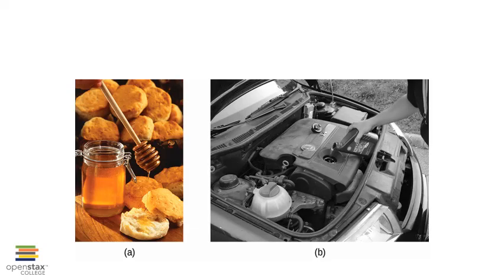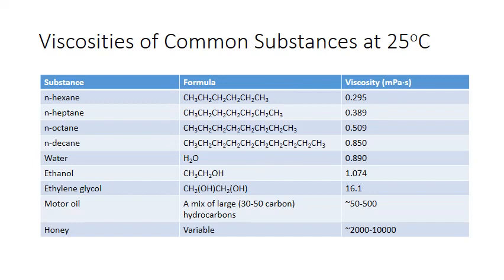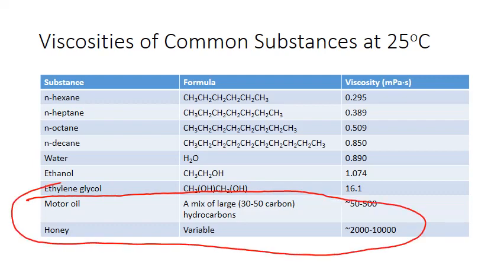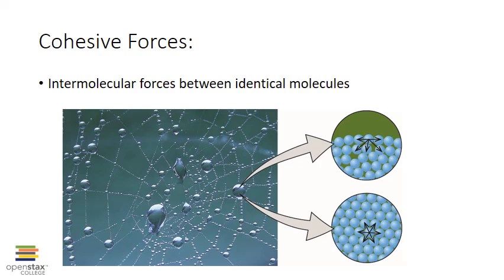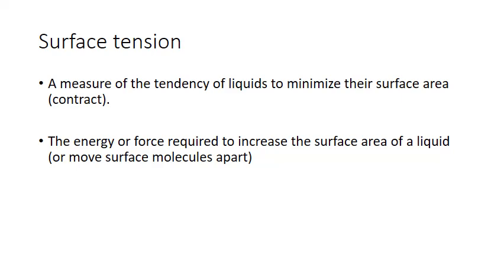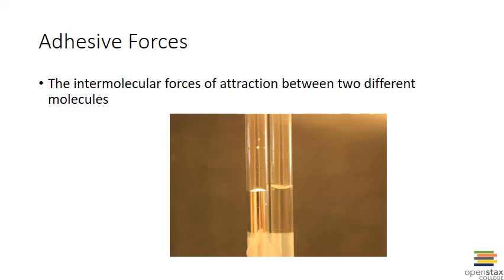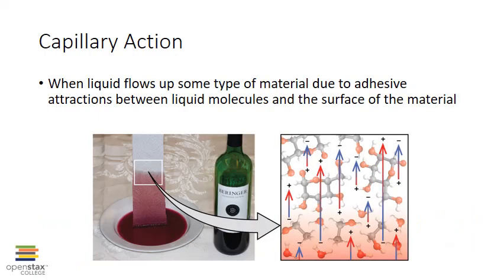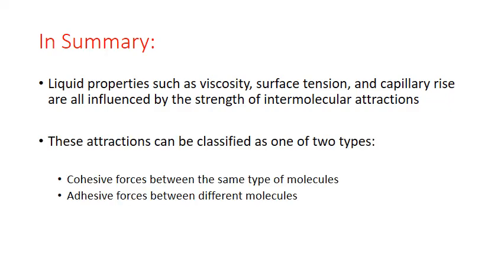CHM122 Unit 1 Properties of Liquids MWhiteJeanneau